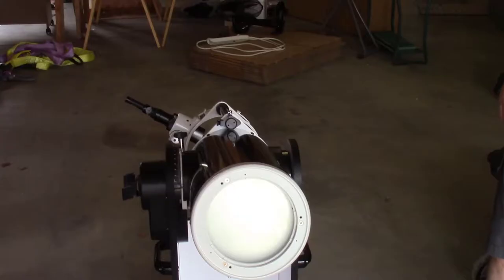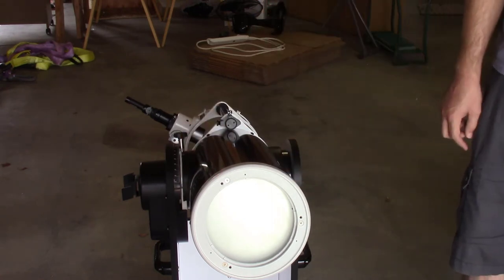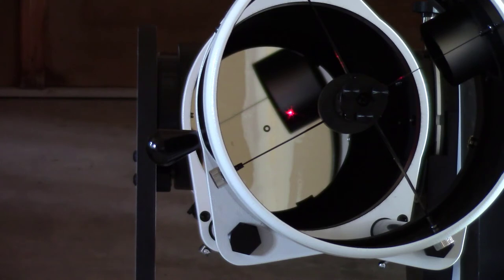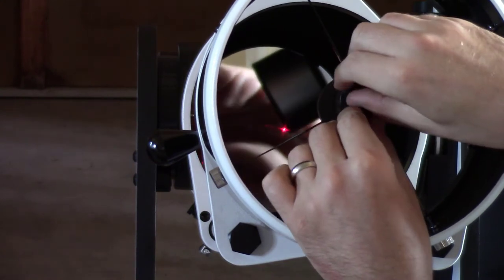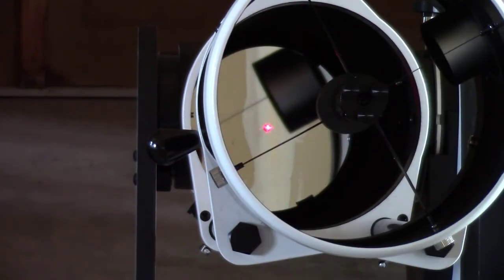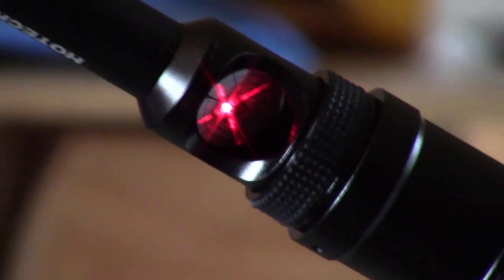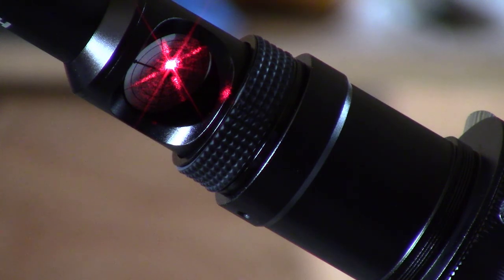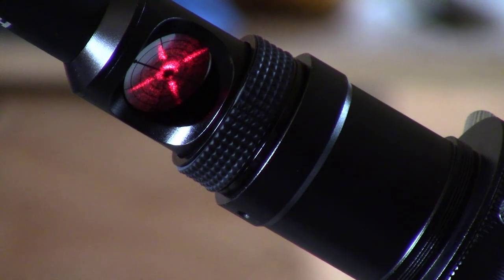SW8 collimation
This video shows the collimation procedure for the SkyWatcher 8 telescopes.